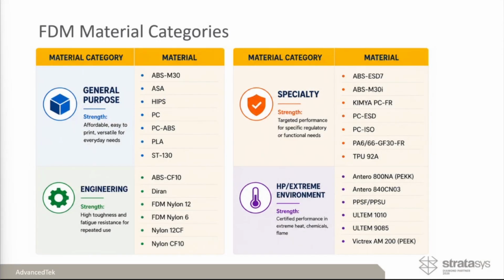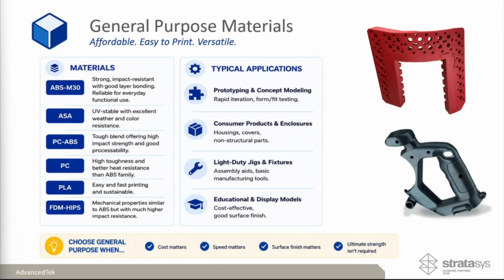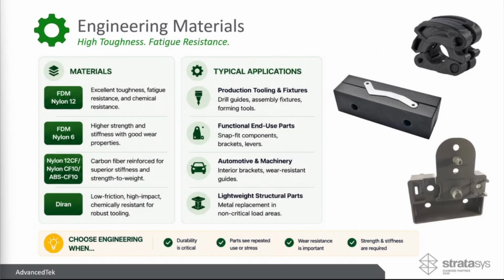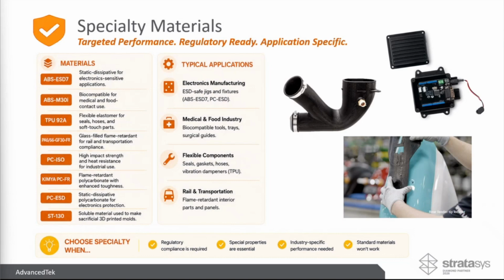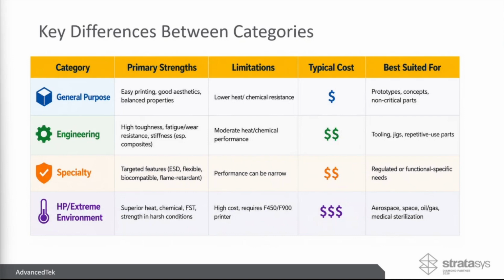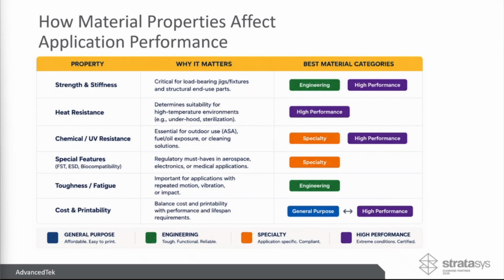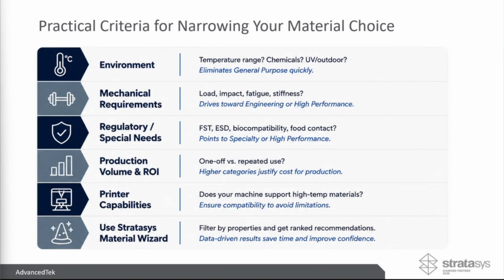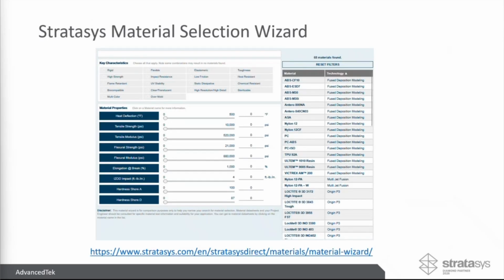Selecting the Right FDM Material for Your Application | AE² Session with Dustin Lundmark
In this AE² session, AdvancedTek Senior Applications Engineer Dustin Lundmark breaks down how to choose the right FDM material for your application, so you get stronger parts, better print economics, and fewer failed prints.

Welcome to AdvancedTek’s AE² Series — Additive Essentials with Application Engineers.

At AdvancedTek, we want to empower our customers with the knowledge and practical insights needed to get the best results from their additive equipment. That’s why we created AE²: Additive Essentials with Application Engineers — live, 10–20-minute virtual sessions led by our AEs, each designed to deliver focused tips, troubleshooting guidance, and everyday best practices.

After each session, our AE stays on for live Q&A to dive deeper into your questions and help you address real-world challenges.

Bite-Sized Sessions. Better Additive Outcomes.